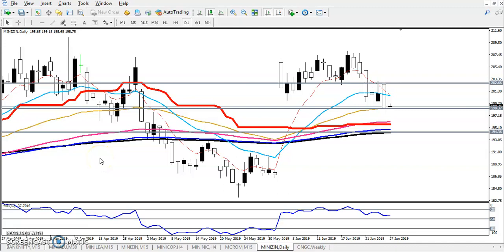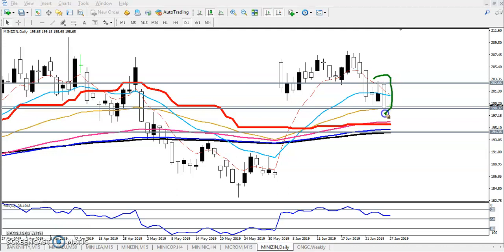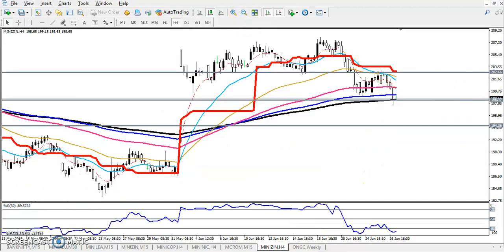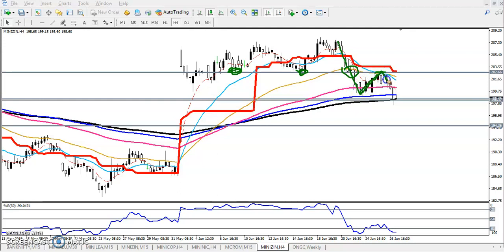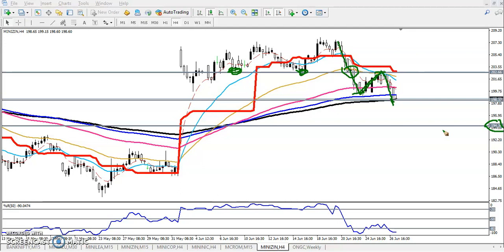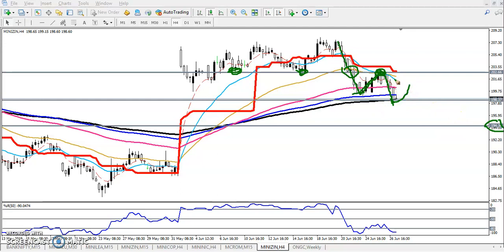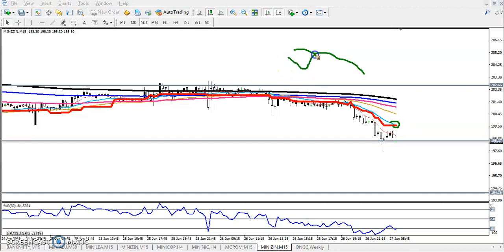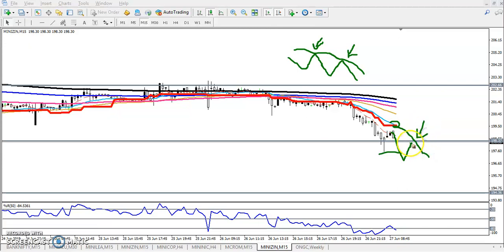Today MCX Zinc Market Research 27.06.2019 (English)